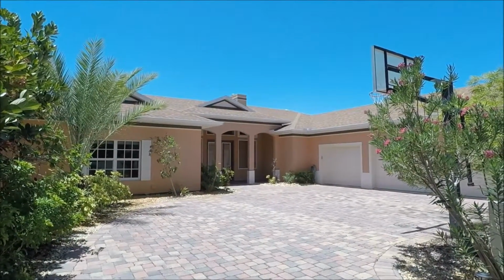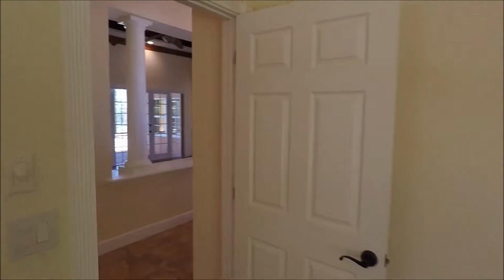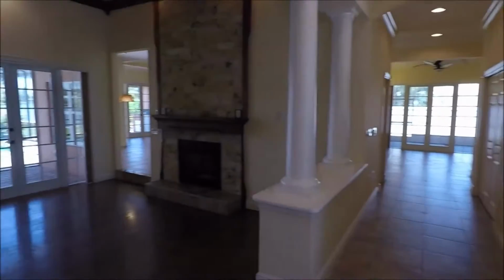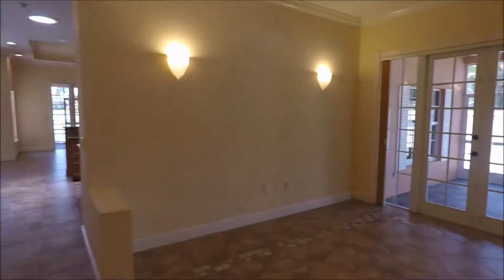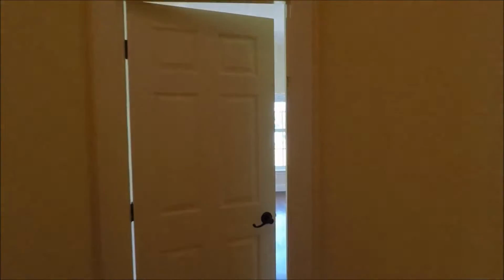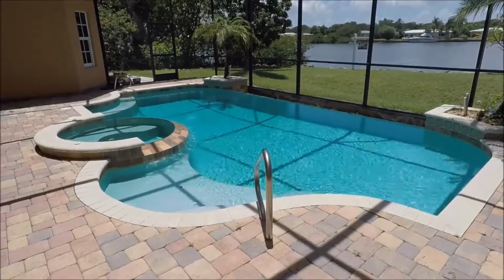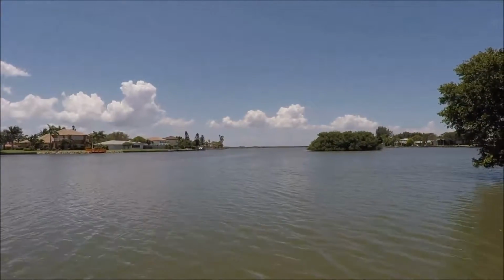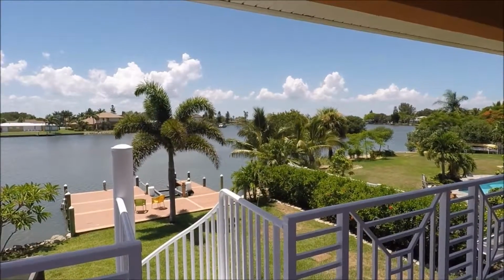1432 Bay Shore Dr. | Updated Video Tour | Home For Sale | Snug Harbor | 32931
Live the Florida dream! Built in 2006, this custom-built four bedroom four full and two half bath home is a rare opportunity. Situated on over a 1/3 of an acre overlooking both Snug Harbor and the Banana River, this contemporary floor plan has much to offer. The formal living room is distinguished by the travertine hearth and coffered ceiling. Adjacent to the formal dining room, the gourmet kitchen features granite counters, quality cabinets, and a spacious island. The family room and breakfast nook offer additional space, as does the screened porch with summer kitchen. Each of the four bedrooms has a private bathroom. The master bedroom has an adjoining office. Relax by the sparkling blue infinity pool, the second story balcony, or on the private boat dock w/ lift. Minutes to the beach!

If you would like more information about this beautiful home at 1432 Bay Shore Drive in the desirable Snug Harbor community recently featured on Beachfront Bargain Hunt: Renovation, please call or text us at . If you prefer, you can learn more about it

Whether you're buying, selling, or just looking for your future dream home, we're always happy to help you with all of your real estate needs. We specialize in single-family homes and condos as well as short sales and foreclosures, and we make use of the latest technology, which is a huge benefit to our clients. Above all, we take pride in our quality of service and commitment to our clients.

Choose two names you can trust: The Barclay Group and RE/MAX Elite.

Information is deemed to be reliable, but is not guaranteed.